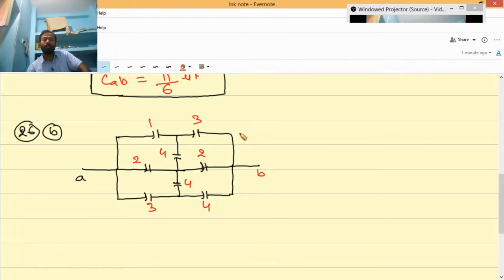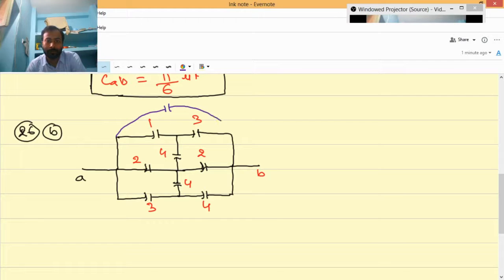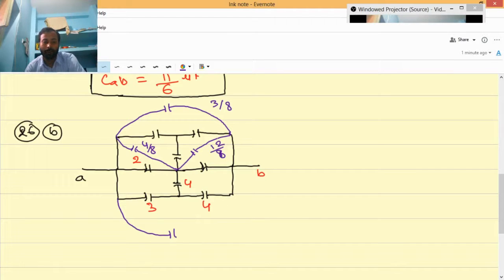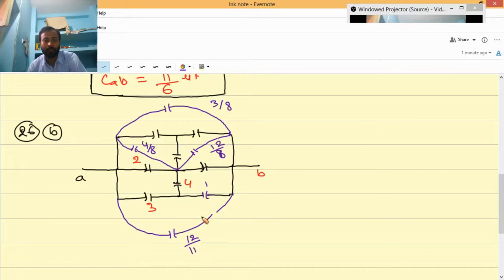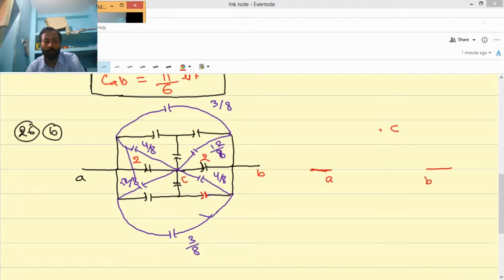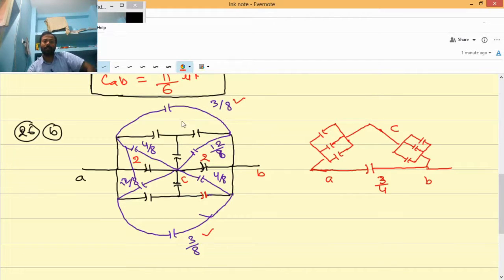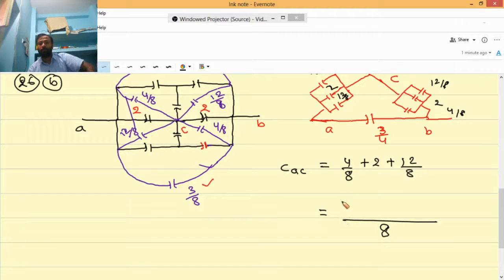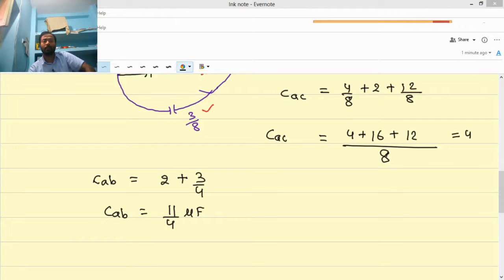H C VERMA CHAPTER 31 QUESTION NO 26 b